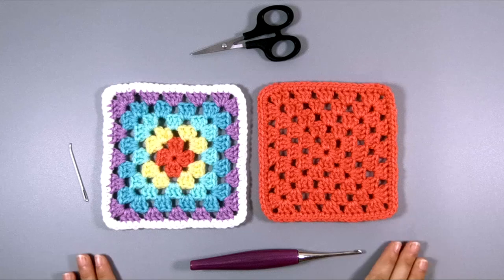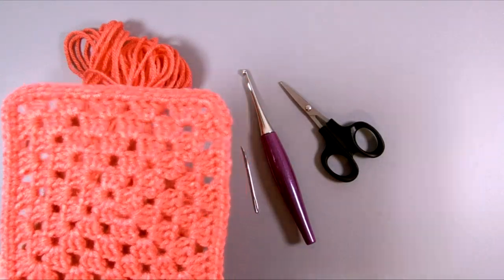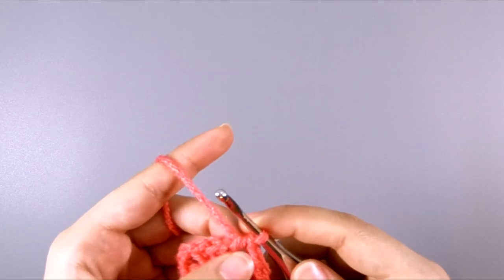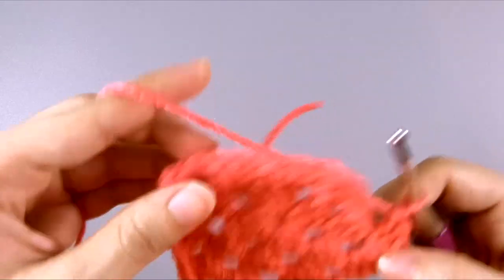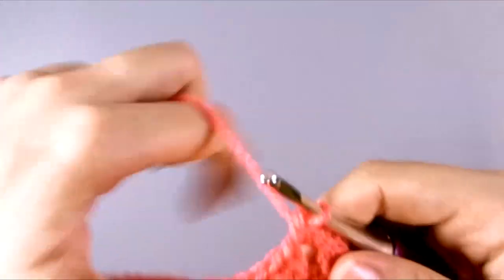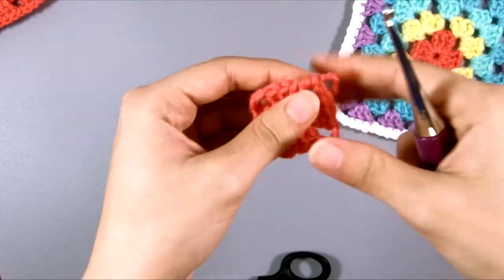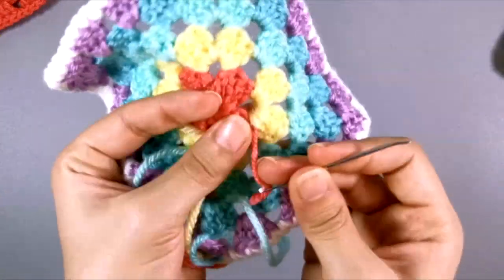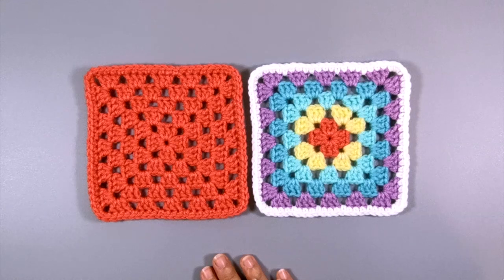How to Crochet the Perfect Granny Square | Yay For Yarn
Granny Squares, simplified!  Learn to crochet flawless granny squares, without unsightly starting chains or slip stitch joins.

How to Crochet the Perfect Granny Square
by Yay For Yarn

You Will Need:
Yarn of your choice (any weight category can be used, thickness of yarn, number of colors, and desired size of square will determine the quantity of yarn needed)
Crochet Hook (in a size appropriate for the thickness of the yarn you are using)
Scissors
Yarn Needle or Blunt Tapestry Needle

This pattern is intended for your personal use only. You may not share it, copy it, sell it, give it away, or mass-produce the finished product. However, you may sell the finished items on a small scale, as long as you convey in your item description that you used a Yay For Yarn pattern.

00:00 Introduction
04:39 Solid color granny square
32:00 Multicolor granny square